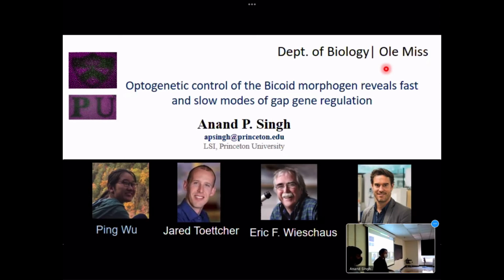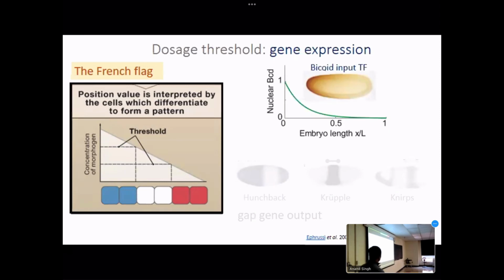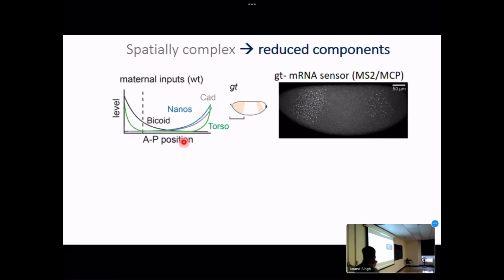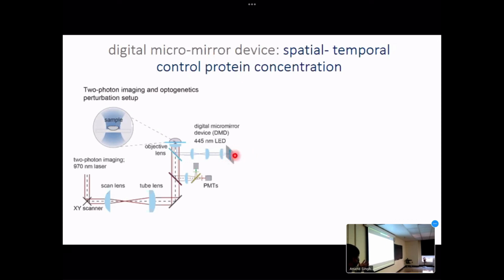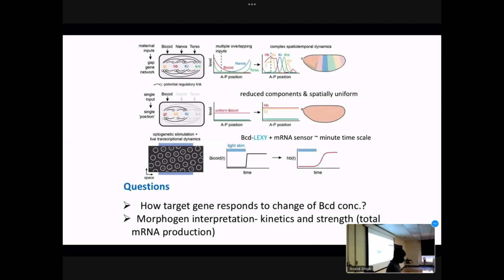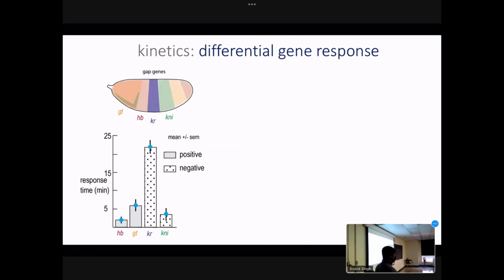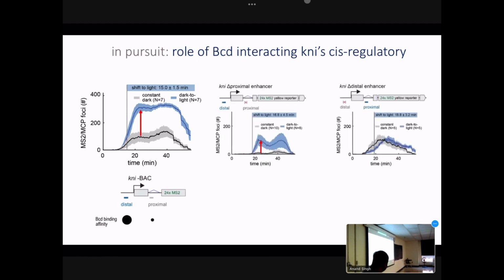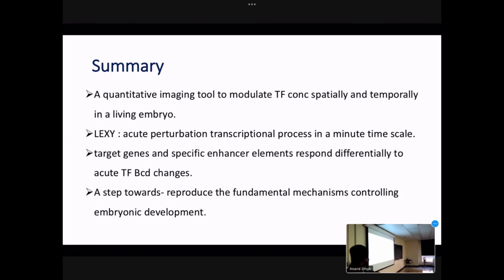Seminar 6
The sound is a little sad but :)